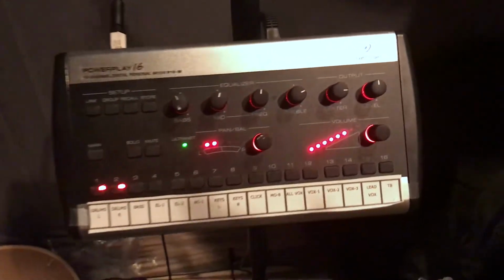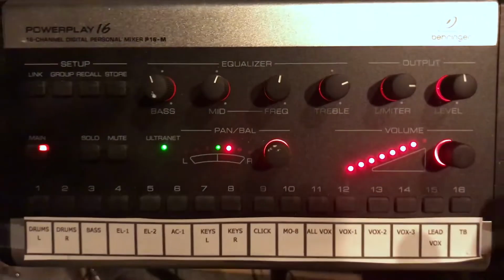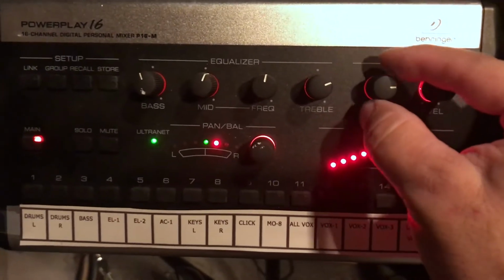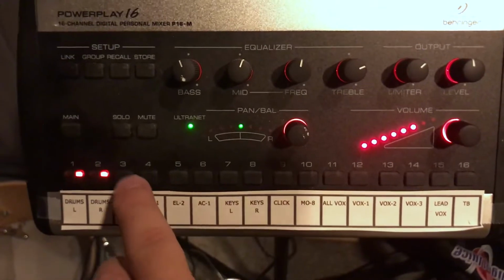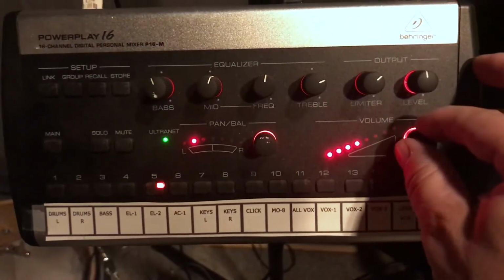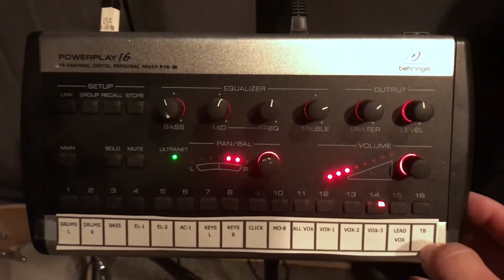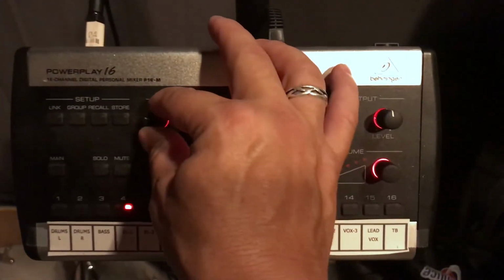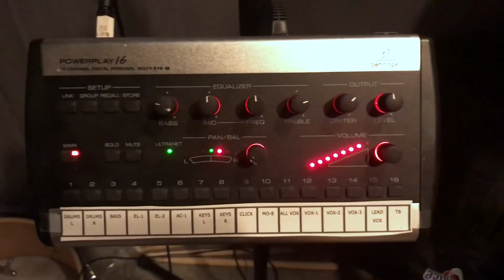P 16 Training Video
this is a video that covers how to effectively use the Behringer P-16 Personal Mixer